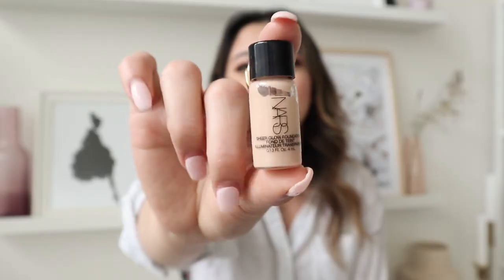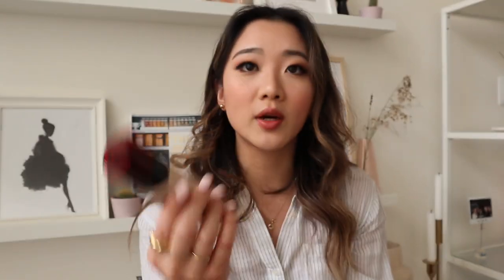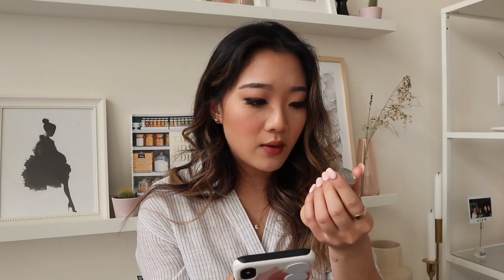must have foundations | armani, charlotte tilbury, tarte... & comparing their prices!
Posting this just in time for the Sephora sale tomorrow!!!

Products Mentioned:
1. Charlotte Tilbury Hollywood Flawless Filter (Shade 3)
2. Guerlain L’Essentiel Natural Glow Foundation (don't have a good match yet; this one was too light as mentioned in the video)
3. NARS Sheer Glow Foundation (Fiji)
4. NARS Sheer Glow Foundation PUMP looool
5. L’Oreal Infallible 24 Fresh Wear Foundation (on sale right now at Shoppers for 16!!
6. If you’re American, here’s a link to Target
7. Armani Luminous Silk Foundation (Shade 3.5)
8. Charlotte Tilbury Light Wonder Foundation (Shade 3)
9. Dior Backstage Foundation (Shade 1W)
10. Charlotte Tilbury Airbrush Flawless Foundation (Shade 4 Neutral)
11. Tarte Shape Tape Foundation (sorry it’s actually called FACE TAPE; I kept saying Shape Tape oops) (Shade light neutral 22N)
12. If you are American, here’s a link to Ulta beauty

Love,
Lisa

***DISCOUNTS & HOOKUPS ;)***

$50 OFF ENDY MATTRESS WITH CODE:
WEI50

Code: GETAWEI10

Code: getawei

MY MUST-HAVE AMAZON ITEMS: